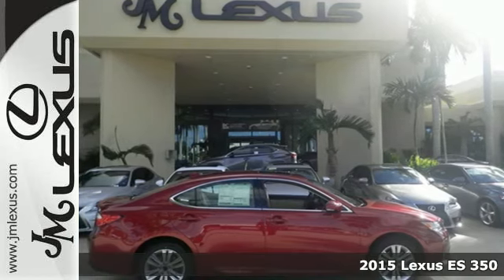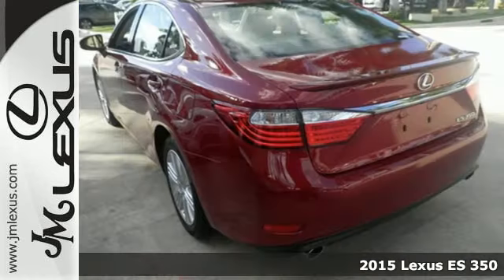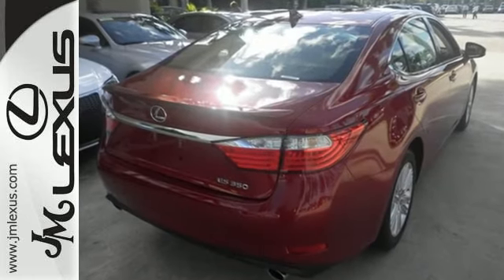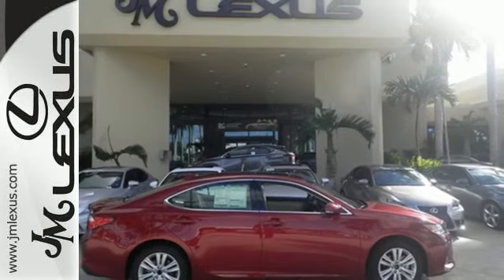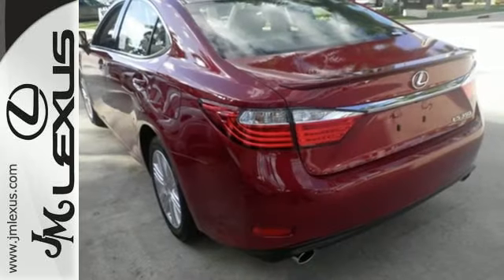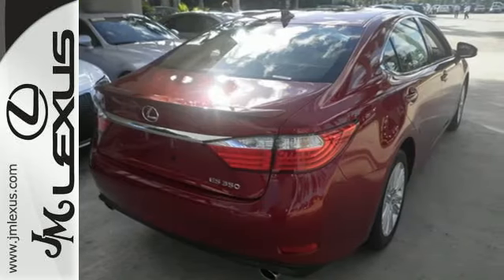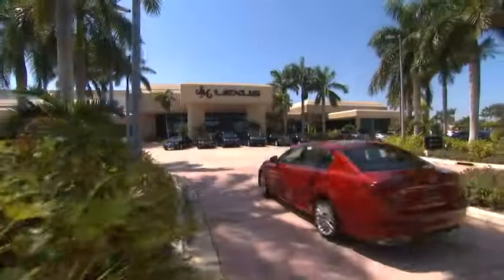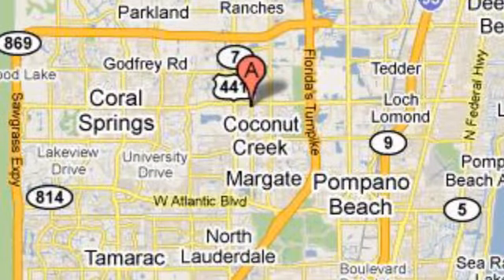New 2015 Lexus ES 350 Margate FL Ft-Lauderdale, FL #54438 - SOLD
Year: 2015
Make: Lexus
Model: ES 350
Trim: 4DR SDN
Engine: 3.5L V6
Transmission: Automatic 6-Speed
Color: Matador Red Mica
Interior: Parchment NuLuxe Espresso Bird's Eye Maple
Stock #: 54438
VIN: JTHBK1GG4F2172152
You are currently viewing a new 2015 Lexus ES 350 with JM Lexus the #1 Volume Lexus Dealer since 1992! Thank you for your interest. We look forward to working with you. Stock #: 54438 Exterior: Matador Red Mica Interior: Parchment NuLuxe Espresso Bird's Eye Maple Trim: 4DR SDN JM Lexus 5350 West Sample Rd Margate FL 33073

Address:
5350 W Sample Rd